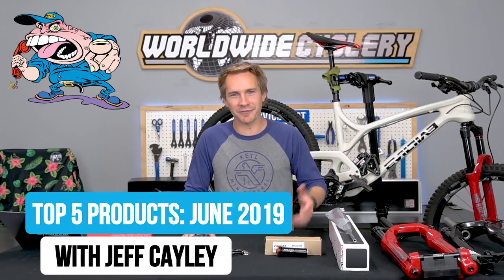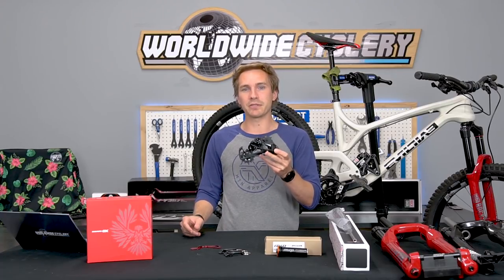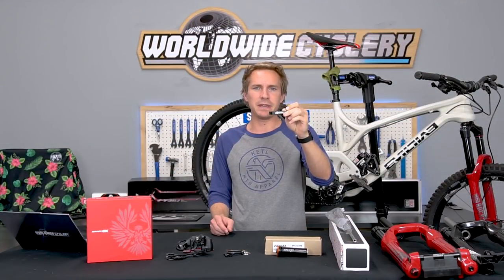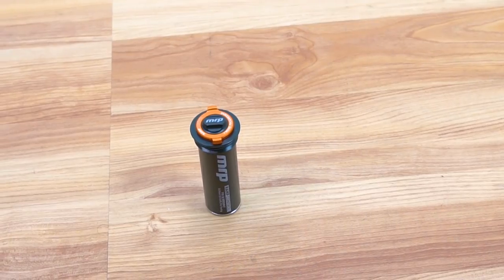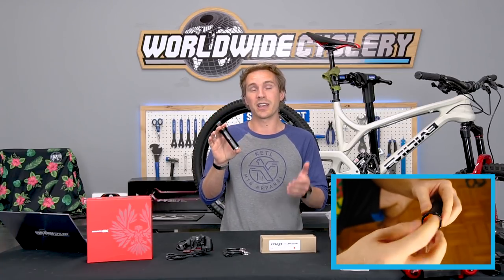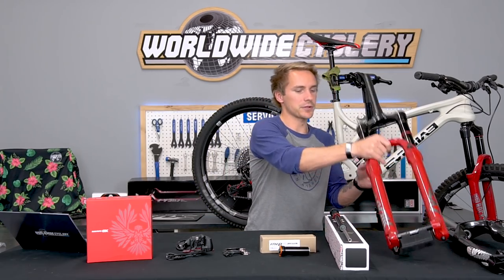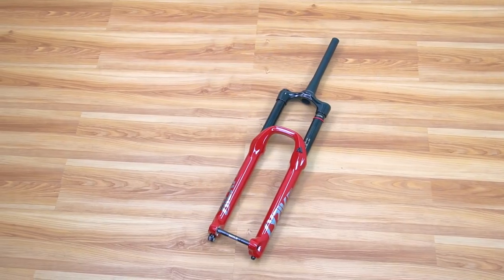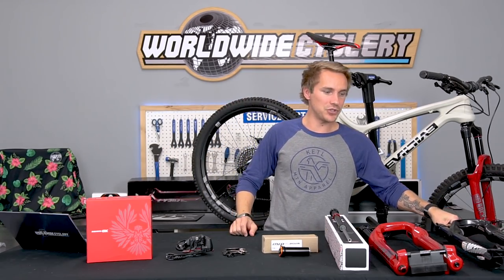5 Ridiculously Popular MTB Products - June 2019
Another month has gone by and it’s time for another installment of the top 5 popular mountain bike products for June. In this episode, we cover a mix of everything from a SRAM GX Eagle derailleur to our very own Worldwide Cyclery bottle opener. If you’ve been waffling over a possible suspension upgrade, you are in luck. Not only do we cover great suspension forks upgrades like the RockShox Lyrik Ultimate and RockShox Recon RL fork, but also the RockShox Charger Damper Kit for your existing RockShox fork and MRP’s Ramp Control Cartridge as well. Sit back, get comfortable, and check out this months lineup!